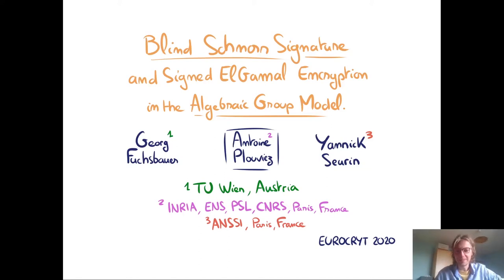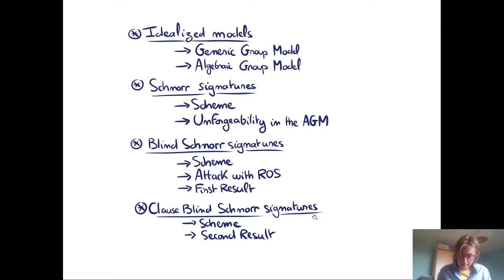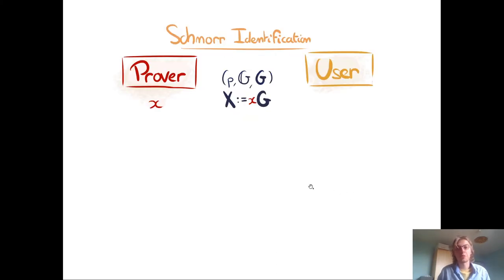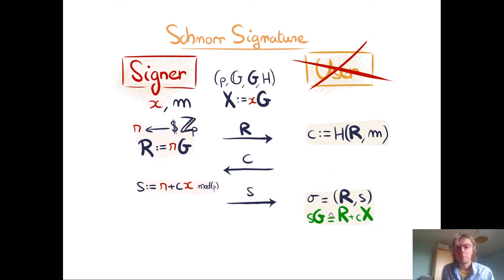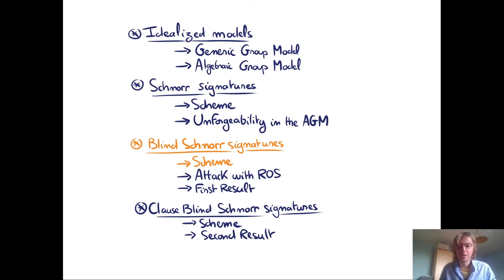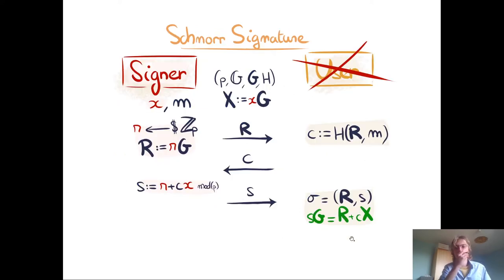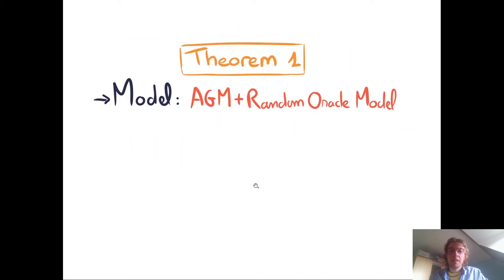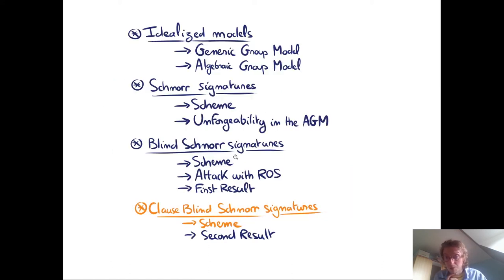Blind Schnorr Signatures and Signed ElGamal Encryption in the Algebraic Group Model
Paper by Georg Fuchsbauer, Antoine Plouviez, Yannick Seurin presented at Eurocrypt 2020